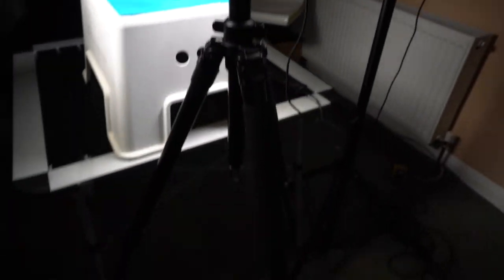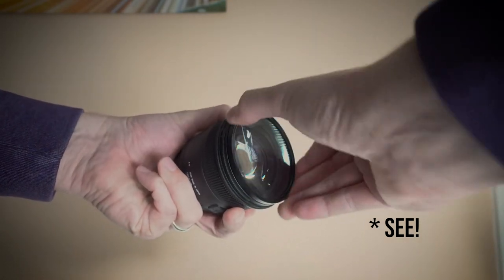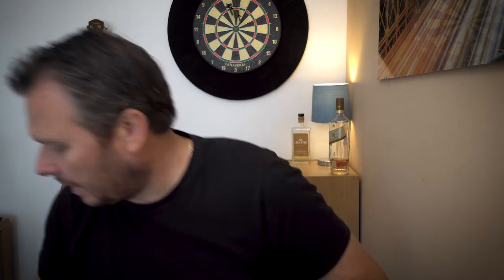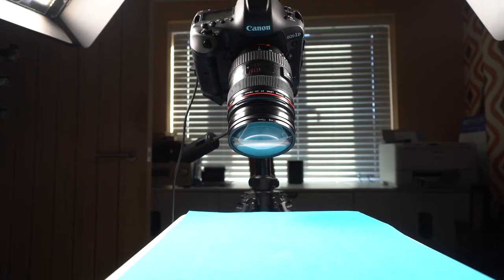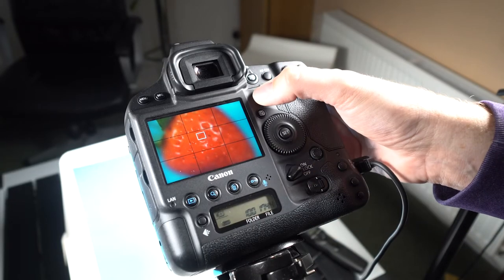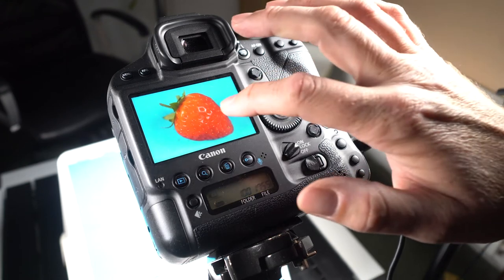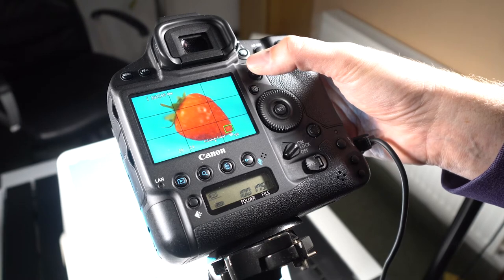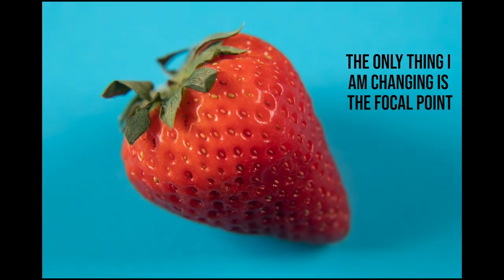Macro Photography Using Close Up Filters - First Try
So, in the interest of learning more, I decided to have a go at macro photography using close up filters.

I don't have a Macro Lens, so using Close Up Filters is a great and cheaper way, to have a bit of fun with this genre of Photography.

Check out this video, to see what a newbie learnt, and what mistakes I made!!

My Gear:
Canon: